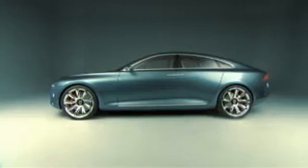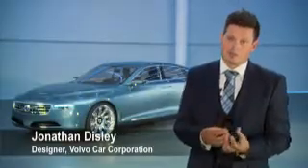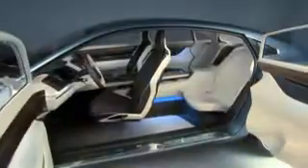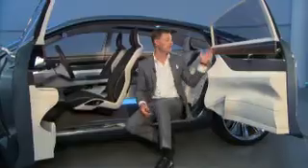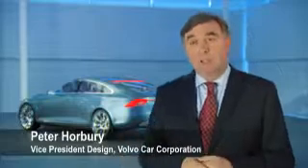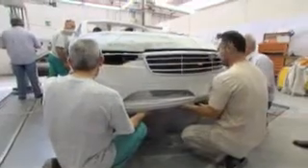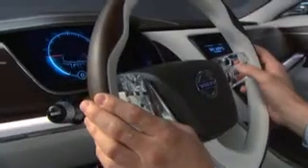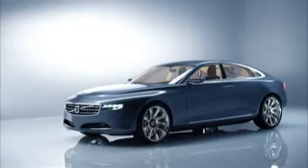volvo concept you video 4